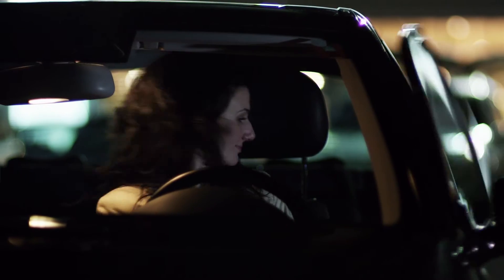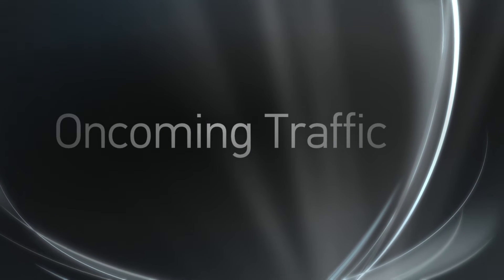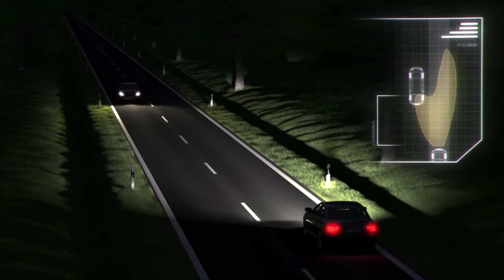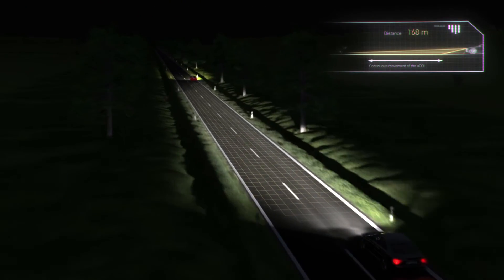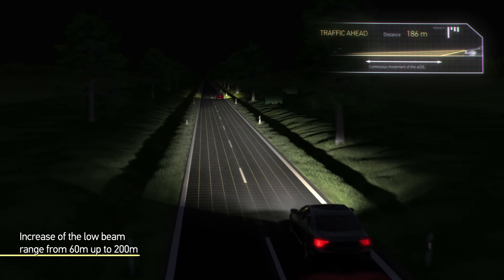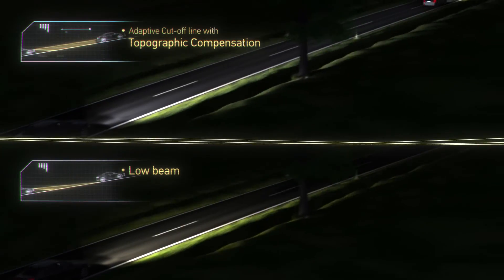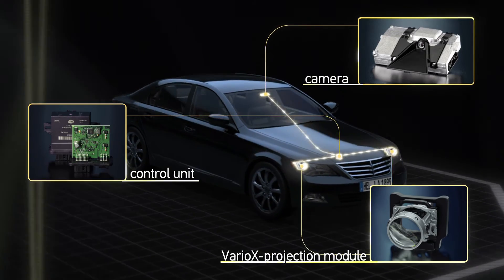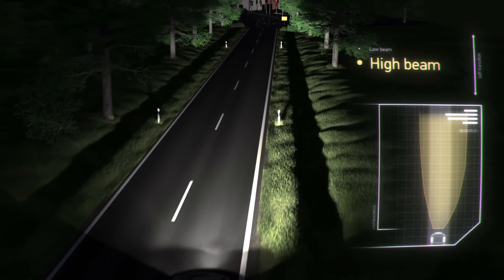Adaptive Cut-Off Line (aCOL)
With the adaptive cut-off line (aCOL) from Hella, the driver always has an optimal view.
The system identifies other vehicles and regulates the head lamps automatically. Full high beam when no traffic is ahead. Topographic compensation when recognised. And with decreasing speed, the range is regulated automatically.

From Hella